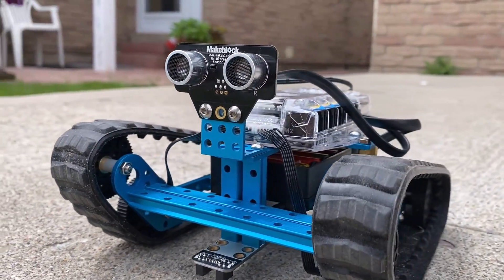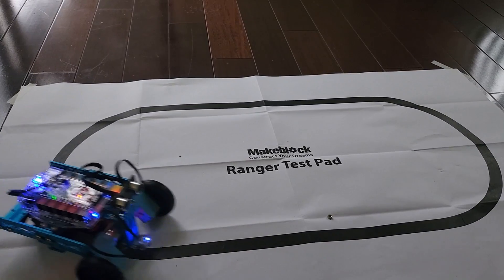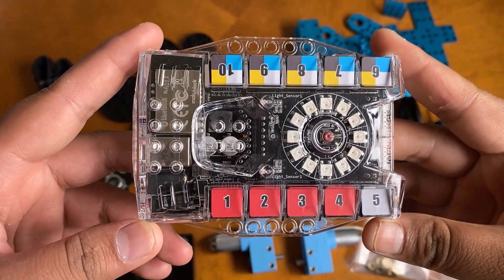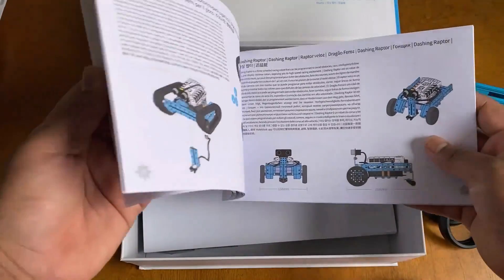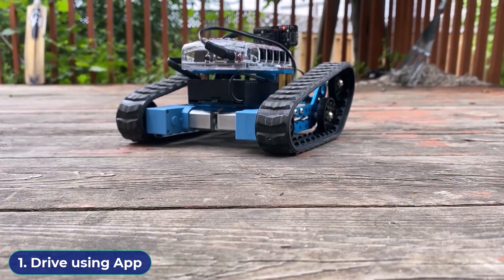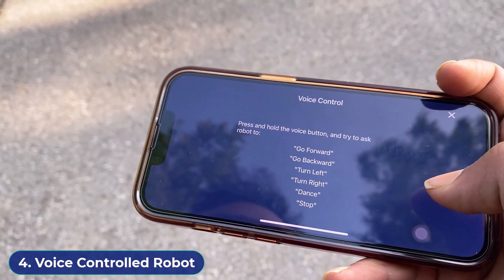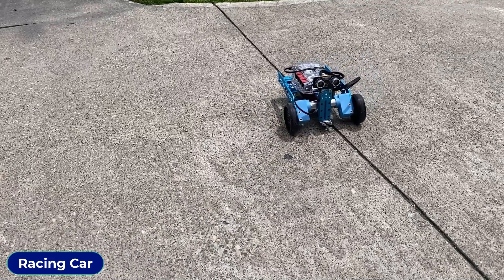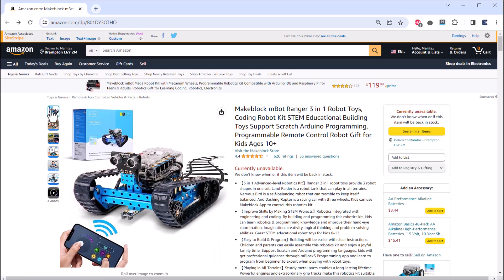Building a Land Raider Tank Robot with Arduino || Line Follower, Obstacle Avoidance, Self-Balancing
➡️ 𝗣𝗿𝗼𝗱𝘂𝗰𝘁 𝗟𝗶𝗻𝗸𝘀:
𝗧𝗵𝗲 𝗺𝗕𝗼𝘁 𝗥𝗮𝗻𝗴𝗲𝗿 𝗶𝘀 𝗼𝗻 𝗔𝗺𝗮𝘇𝗼𝗻 𝗣𝗿𝗶𝗺𝗲 𝗗𝗮𝘆 𝗗𝗲𝗮𝗹𝘀 𝗳𝗿𝗼𝗺 𝗝𝘂𝗹 𝟭𝟭 - 𝗝𝘂𝗹 𝟭𝟮.

𝗩𝗶𝗱𝗲𝗼 𝗗𝗲𝘀𝗰𝗿𝗶𝗽𝘁𝗶𝗼𝗻:
Join us on a captivating robotics journey as we assemble three distinct types of Robots from multipurpose and transformable parts, all based on the versatile Arduino Mega Board and equipped with an array of sensors. The Robot is designed by MakeBlock.

The first Robot to come to life is the Off-Road Land Raider, a tank-like bot capable of traversing both smooth and rough terrains. It possesses excellent mobility, allowing it to move forward, backward, left, and right. Control it using voice commands or by drawing a travel path that it will follow. This robot can even become a Line Following Robot or, with the use of an Ultrasonic Sensor, an Obstacle Avoidance Robot. It's equipped to produce various musical sounds, with all these functions easily manageable via a mobile app.

Next, we have the Dashing Raptor, a swift, three-wheeled racing robot. This speedy automaton is perfect for racing, displaying flawless line-tracking and obstacle-avoidance capabilities. Like the Land Raider, the Dashing Raptor can be guided using voice commands or by a pre-drawn path.

The final assembly results in the Self-Balancing Robot, fondly known as the Nervous Bird. Always maintaining balance while driving straight or standing still, it leans impressively while making turns.

So, let's explore these Robots and their multipurpose applications together. Get ready for an adventure into the fascinating world of robotics!